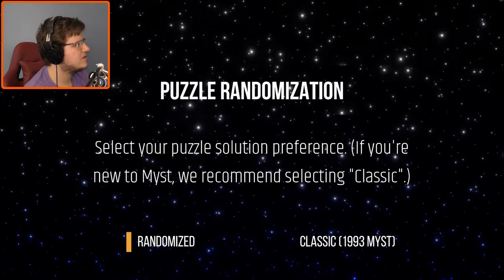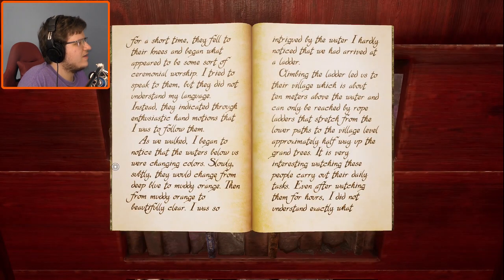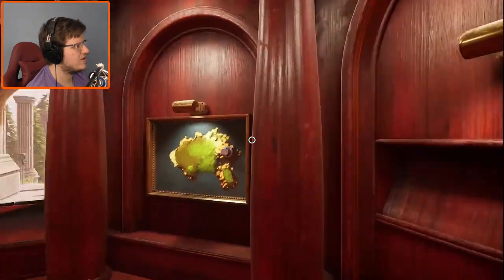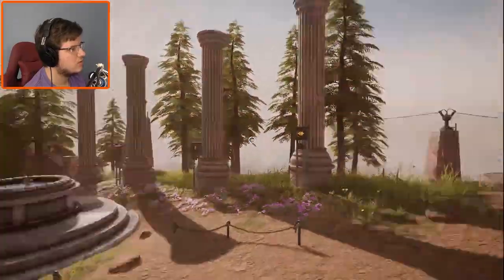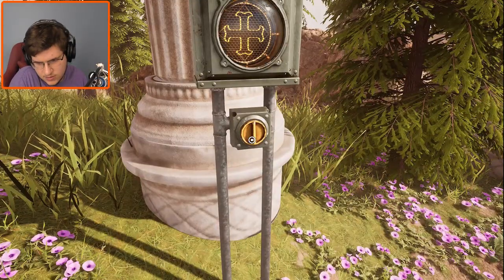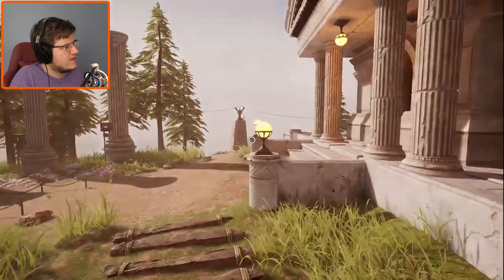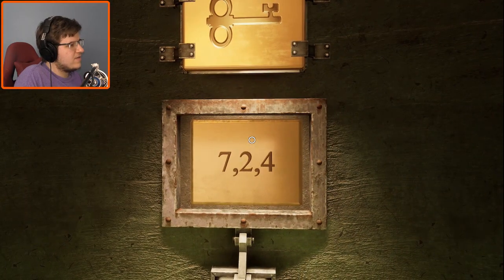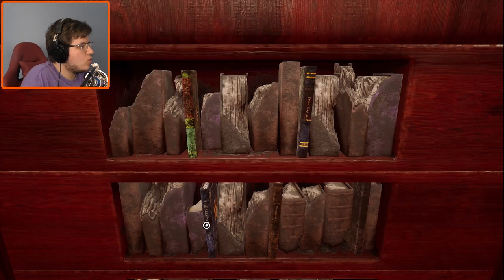An Island Of Stories | Myst - Part 1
It's been nearly thirty years since this game came out. Probably about time I played it.